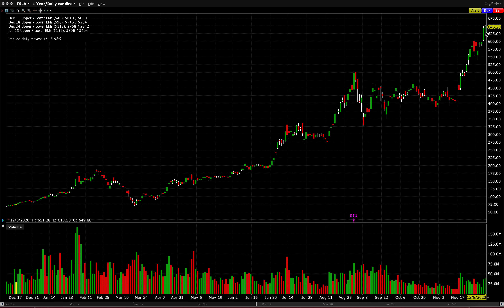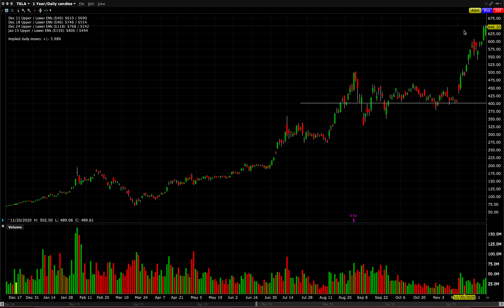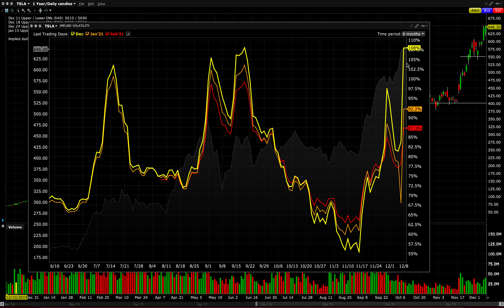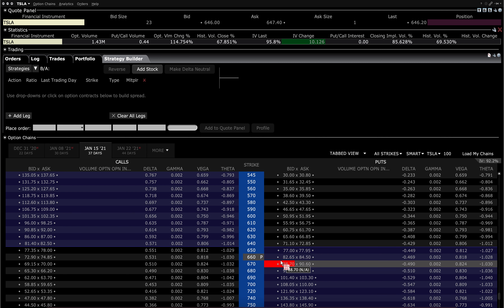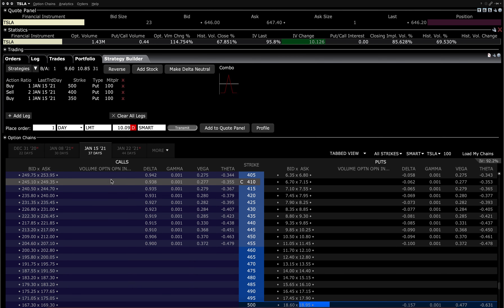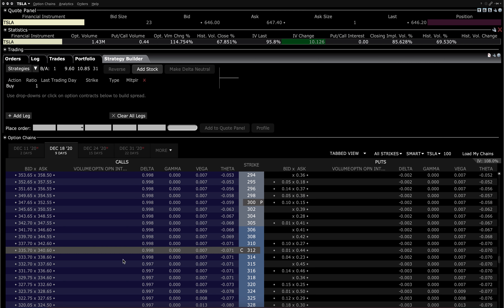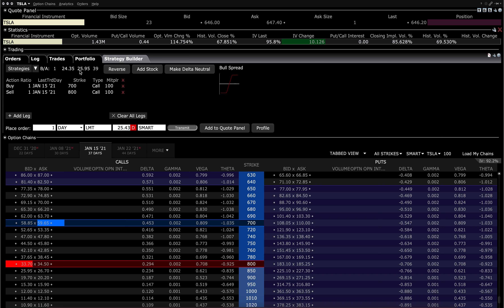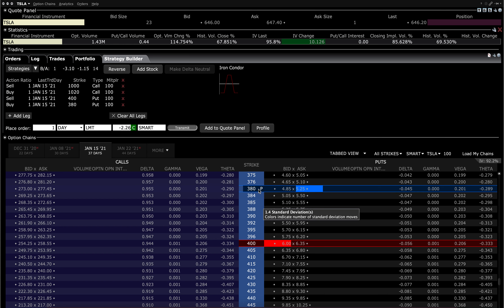WHY TESLA STOCK SHOULD BE HEADING MUCH LOWER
Today's discussion centres around Tesla as it approaches S&P500 inclusion on December 21, 2020.

We do a deep dive analysis on the upper and lower expected moves for the next few weeks as well as a few option trading strategies to think about if you're bearish, bullish, or neutral (for theta gang).

Please do your own due diligence and manage your risk accordingly. Also ensure that you truly understand each strategy before you use it.